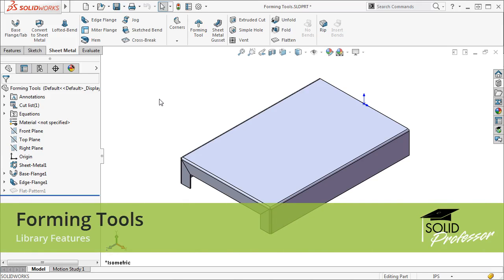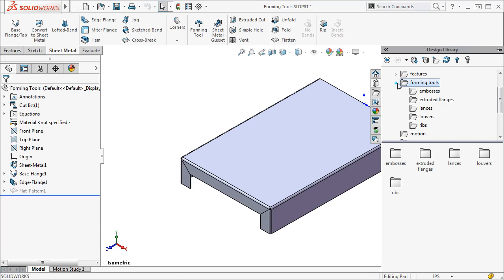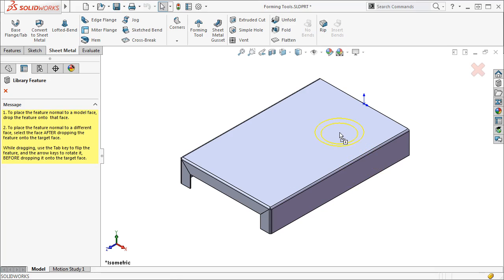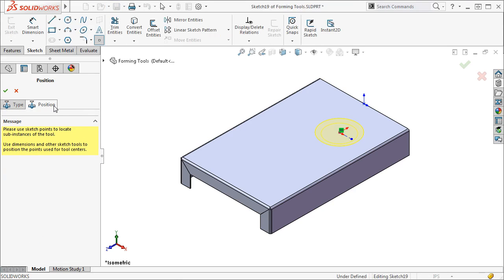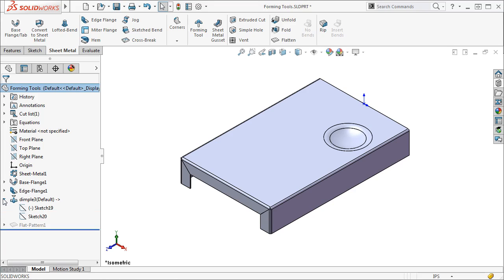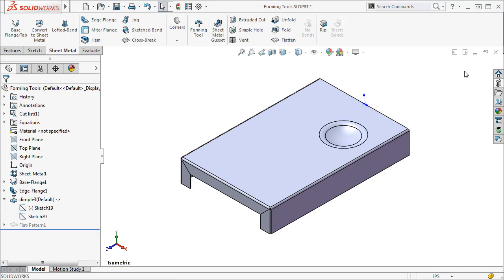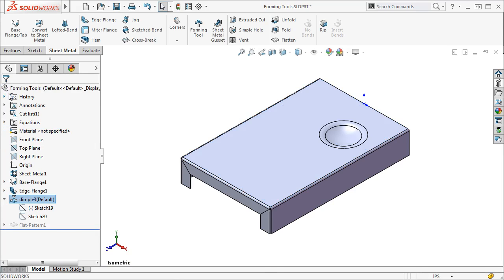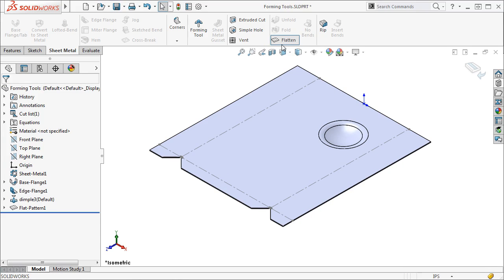Forming Tools in SOLIDWORKS 2016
his course shows you all the tools you need to design high quality, manufacturable sheet metal components from scratch. We'll show you how to convert standard 3D solid models into sheet metal, how to adjust the bends and cuts, and view the flattened pattern for the part. This course covers everything from corner treatments to creating custom forming tools.